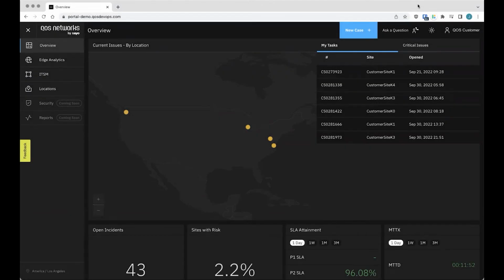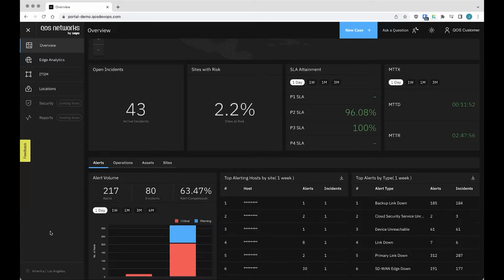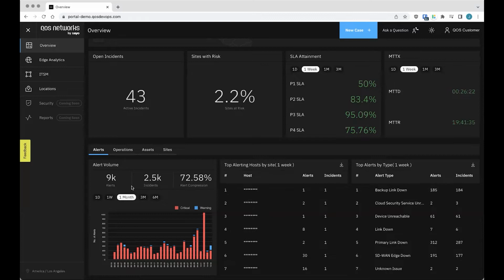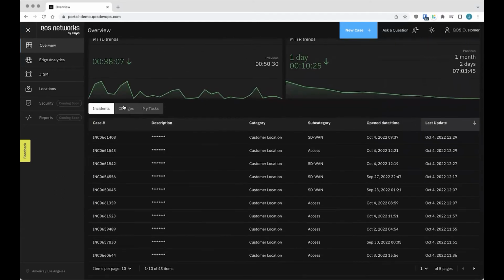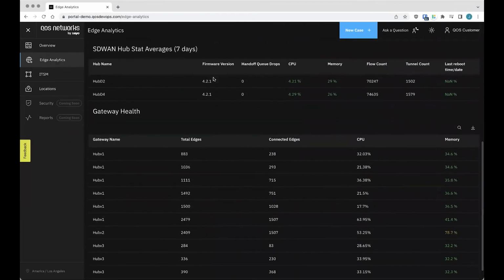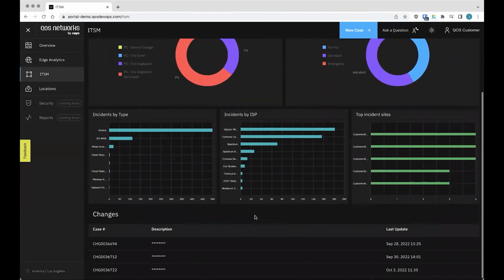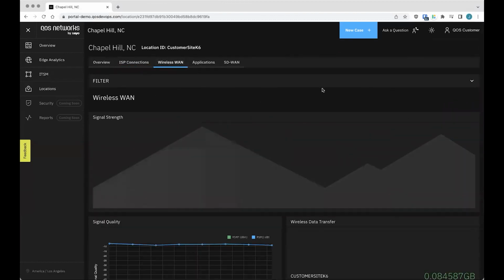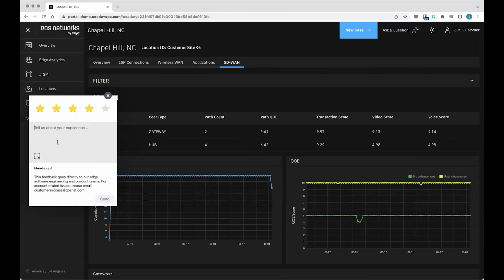zInsights Portal Walkthrough | Zayo Group | Edge Networking Solutions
Zayo’s Edge Networking Solutions portfolio includes our zInsights Portal, a comprehensive view of multiple platforms, domains, and silos to provide our customers with visibility and control of network health and performance.

The zInsights Portal leverages an Artificial Intelligence for IT Operations (AIOps) approach to drastically reduce operational workload and improve incident outcomes, enabling a true end-to-end solution that’s essential for optimizing digital experiences.

Watch the walkthrough video below to see how we’re delivering end user-to-cloud digital experience and network intelligence.